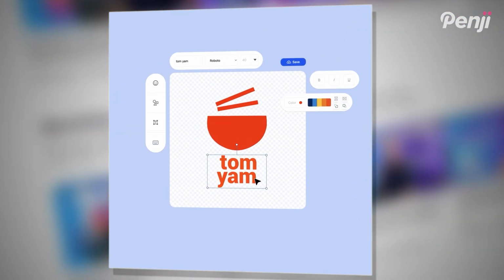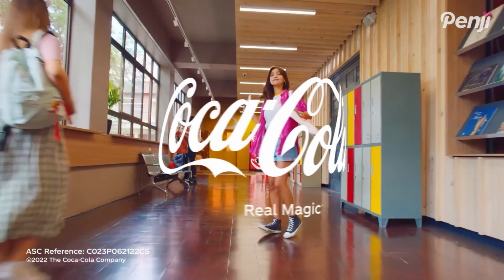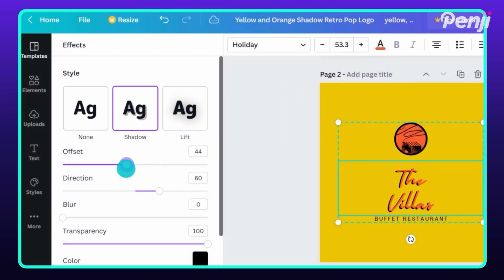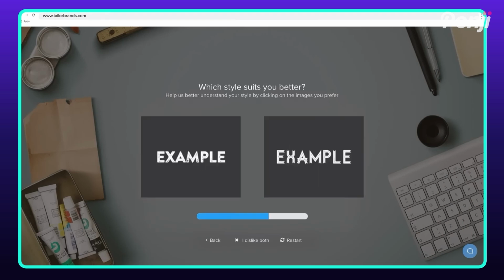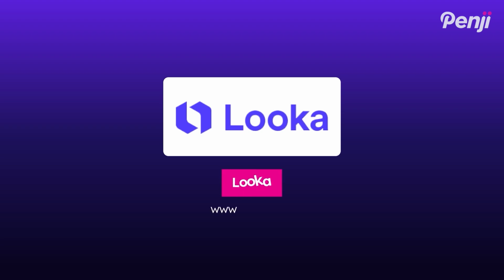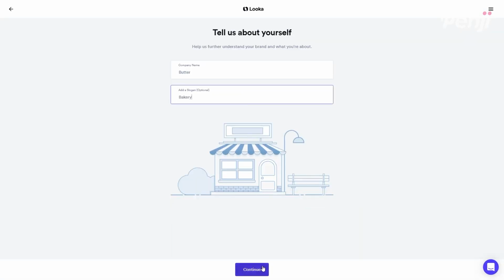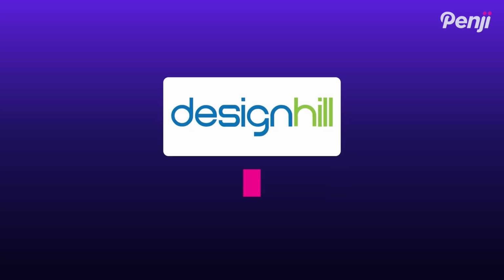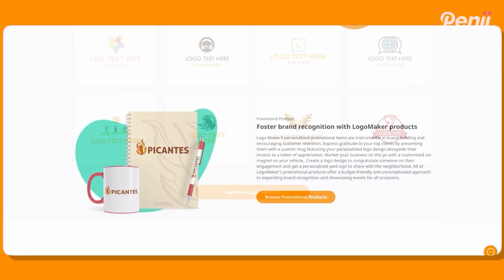Create a Logo That Stands Out: Top Tools Every Small Business Must Try!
Your logo is more than just a picture. It's the face of your empire and the first impression that can either make or break your brand. 🌟 But what if you could have a logo that commands attention and leaves a lasting impression?

In today's video, we’re diving deep into the world of logos – specifically, how to create one for your small business. Hiring a professional designer can be expensive and time-consuming, but don’t worry! We've got you covered with some amazing logo creator tools that are easy to use and highly effective.

We'll explore the top 10 logo creator tools, their pros and cons, and help you decide whether to DIY or hire a designer. Plus, learn about the unique advantages of Penji's logo design services.

Whether you're a startup or an established business, this video will guide you in making your brand identity unforgettable!

Watch now and redefine your brand identity!

Penji is an effective on-demand design service that provides unlimited selections of custom designs at a flat monthly cost. Clients are given unlimited design hours and revisions that undergo each project. With dedication to client interaction, Penji is dependable and responsive to all forms of work. Once a project is submitted, Penji is quick to deliver the design in 24-48 hours. Penji is uniquely rewarded for their social impact, in providing internships and opportunities to low income areas. Penji leverages on talent by collaborating with experts in Camden.